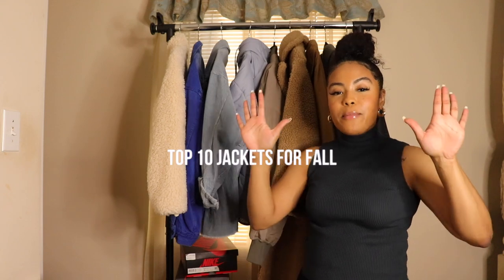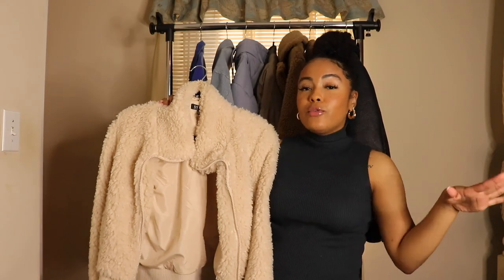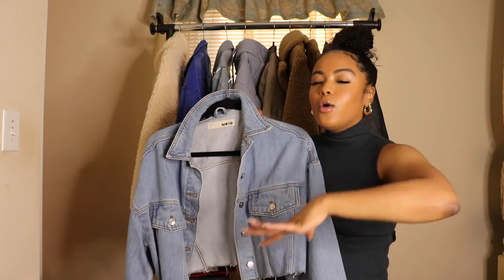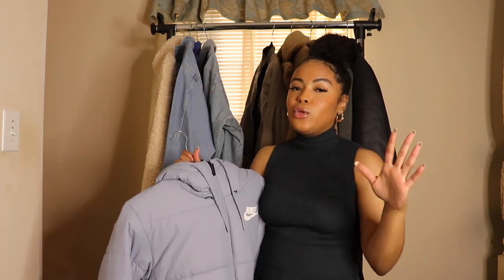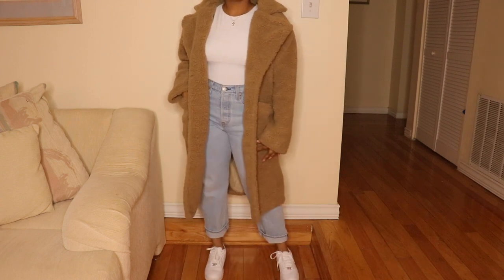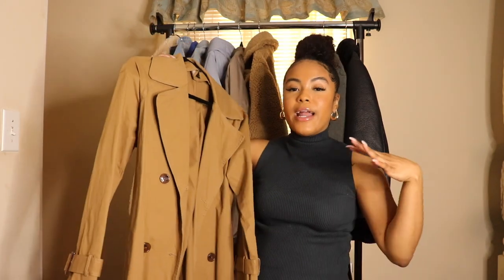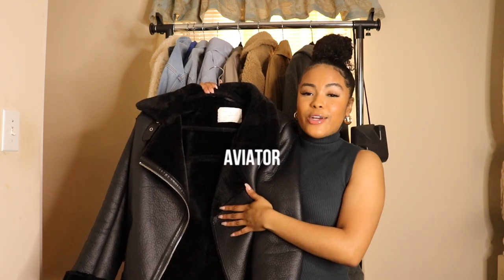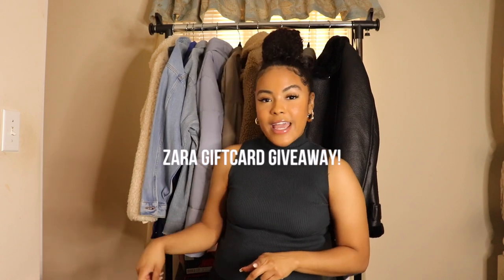TOP 10 JACKETS FOR FALL 2019 (SHORT AND PETITE GIRLS)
In this video I'm showing MY TOP 10 JACKETS FOR FALL. All of the jackets included in this video are great for short and petite girls! All of the jackets and coats in this fall jacket haul are affordable and trendy. All of these jackets are great for an essential fall wardrobe. If you would like to see recommendation on what coats and jackets you should pick up for the fall 2019 season then look no further. This video shows some of the latest fall trends! This video includes wardrobe essentials and basics. If you are trying to find new jackets or coats for your wardrobe then you are in the right place. I hope you enjoy babes ♡